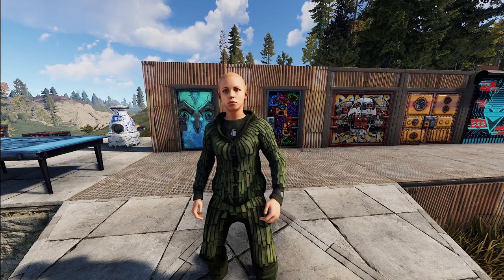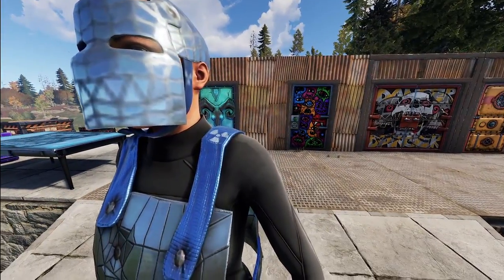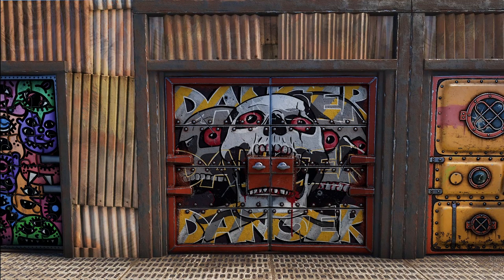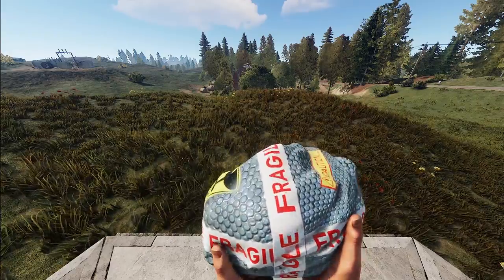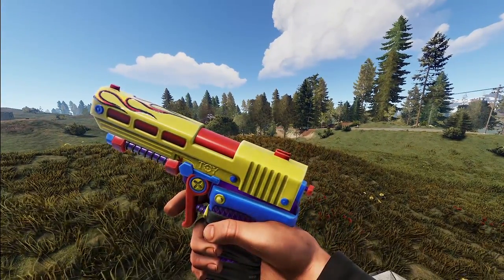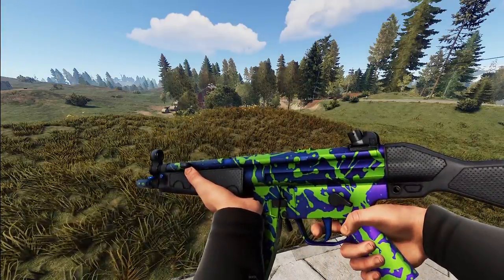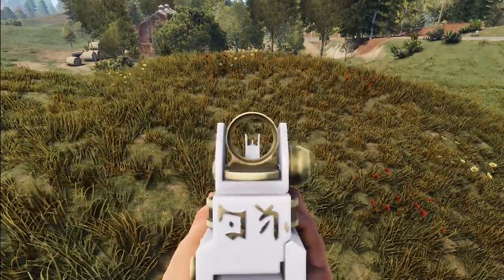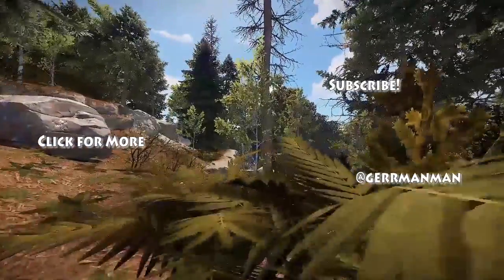Rust Top Skins | Glacial Visage Door, Cobalt Drill, Toy SAP, Chroma, White Ninja LRs #128 (Picks)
Rust Top Skins | Glacial Visage Door, Cobalt Drill, Toy SAP, Chroma, White Ninja, Lost Soul LRs #128 (Rust Skin Picks)